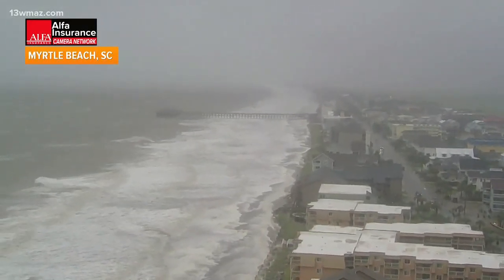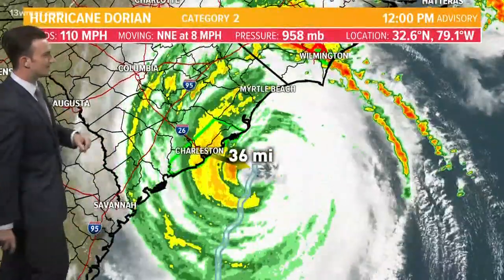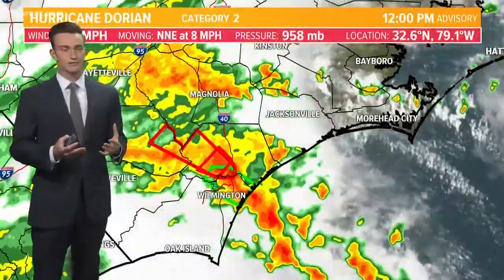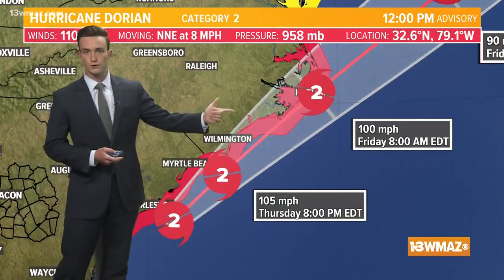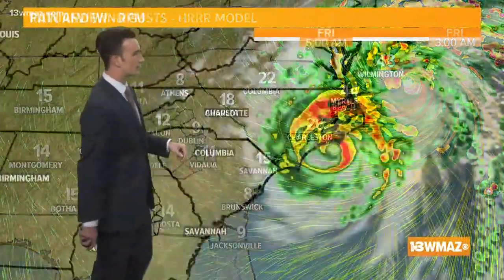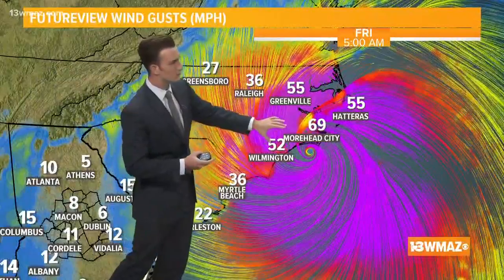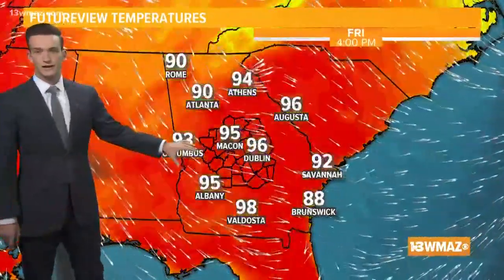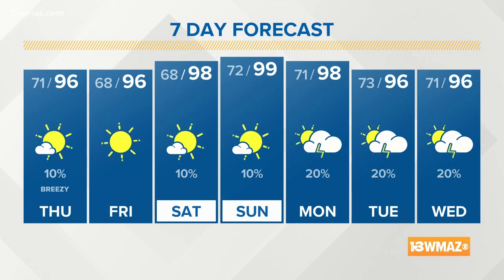Hurricane Dorian latest forecast for Georgia (9/5, 12 p.m.)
Dorian continues to move along the Carolinas' coast Thursday. Here’s the latest radars, models, tracks, and forecast for Georgia from Meteorologist Hunter Williams.

13WMAZ News is the #1 station for news and weather in the Central Georgia area, serving people in Dublin, Macon, Milledgeville and Warner Robins.